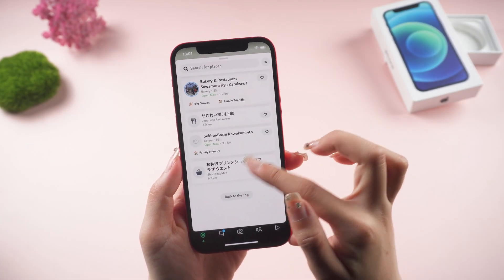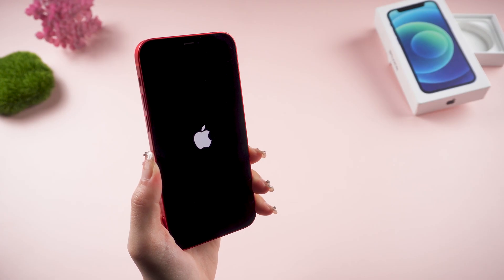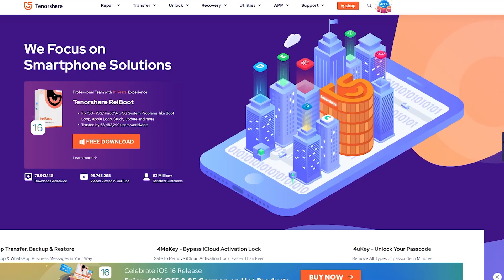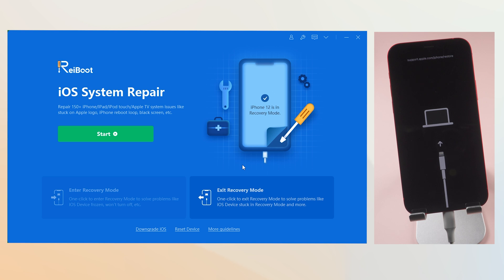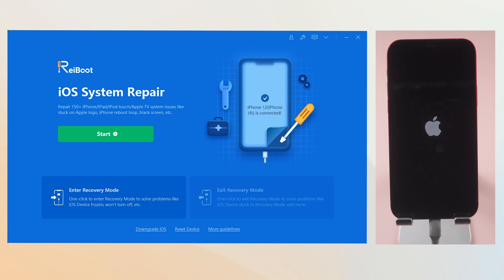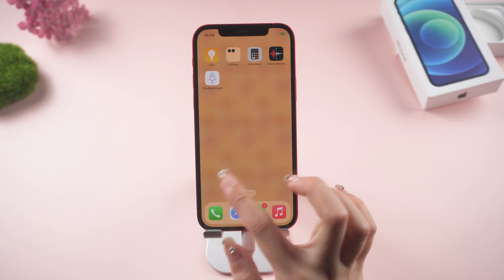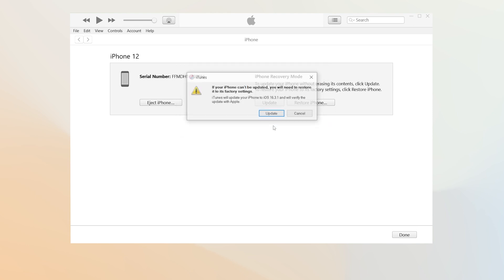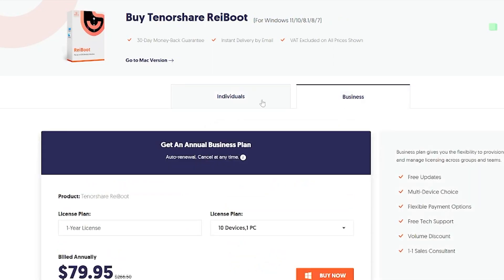How to Fix iPhone 12 Stuck on Apple Logo Without Data Loss 2023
In this tutorial, I will show you 4 simple ways to iPhone 12 stuck on apple logo, only for the iOS software issue.

Timestamp:
00:00 Intro & Preview
00:26 Method 1:Force Restart iPhone 12
00:49 Method 2: One-Click Fix with Tenorshare ReiBoot
01:29 Method 3: Fix Apple Logo Issue with standard Repair
02:07 Method 4: Fix with iTunes

Song: Waesto - Sleepless
Video Link:
- Waesto - Sleeples...